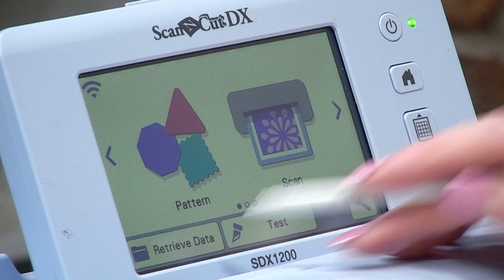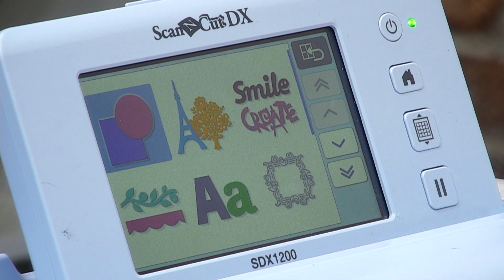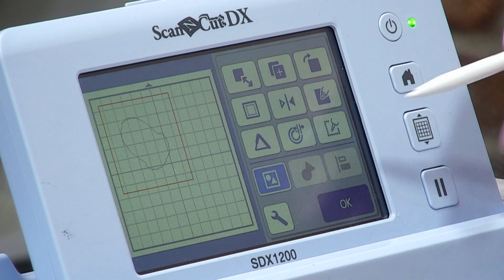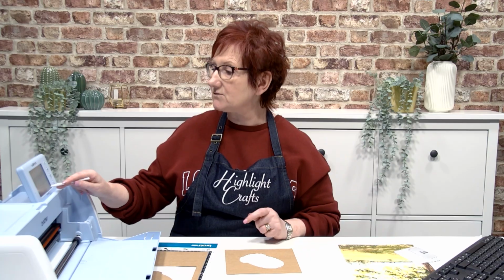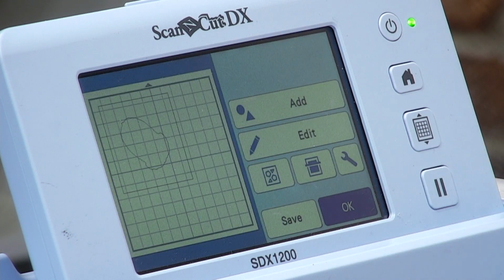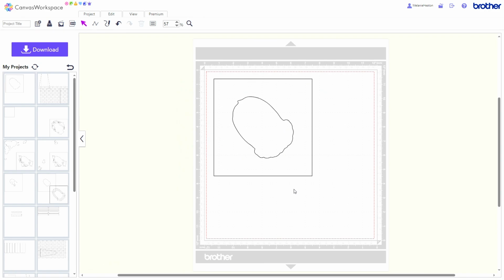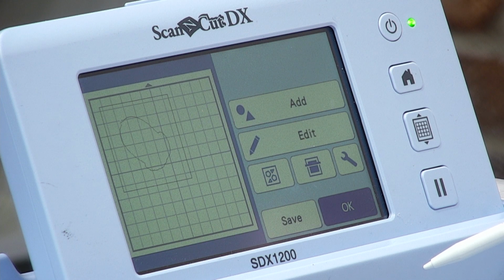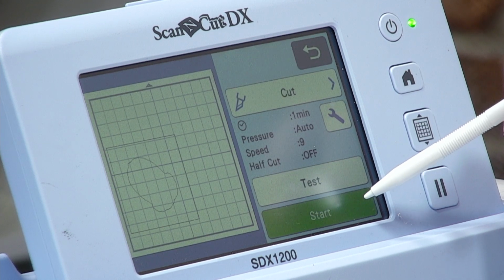Create Stunning Aperture's with Mystery Of The Missing Acorn SVGs! Two Red Robins| Highlight Crafts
Join Mel for a demonstration using the brand new SVG files for Mystery Of The Missing Acorn from Two Red Robins! In this demonstration you Mell With show you how to make an aperture card with an inside boarder using the ScanNCut and Canvas!

You can find the entire Mystery Of The Missing Acorn including more details on Mel's Class mentioned in this video on the Highlight Crafts

You can also find the Brother ScanNCut as well as lots of other Brother accessories on the Highlight Crafts